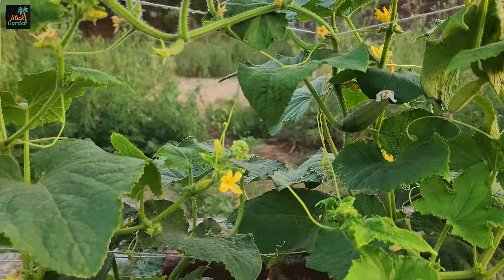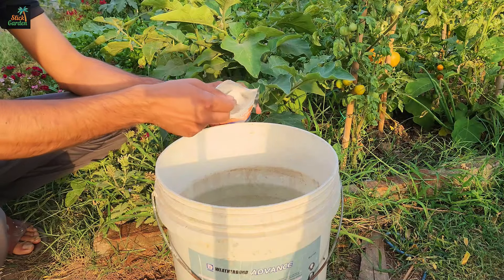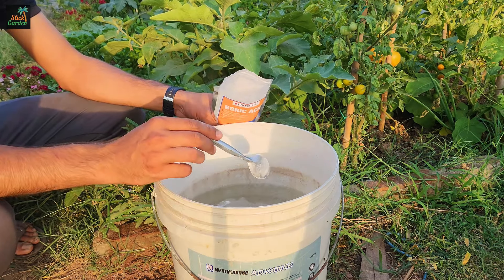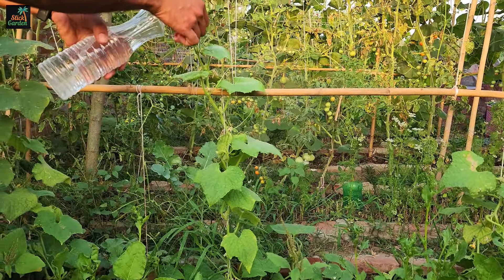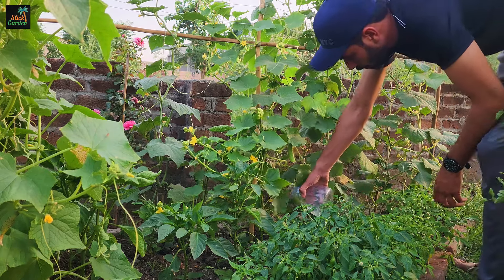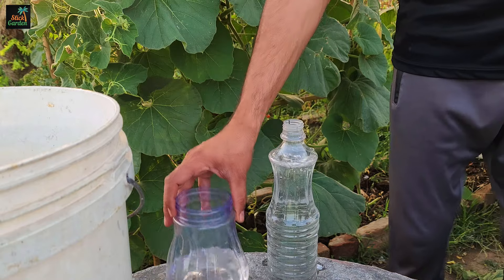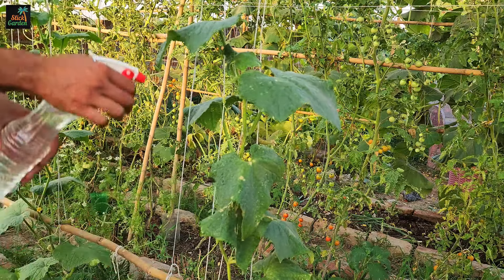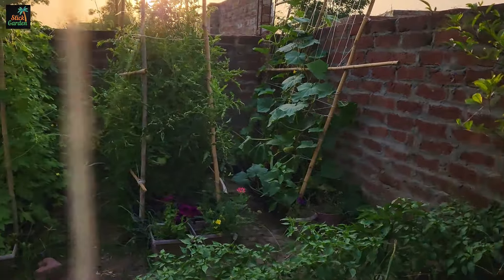Cucumbers ripen rapidly, after this feeding, while they are in bloom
Cucumbers can benefit from this powder because it promotes plant growth and health. When used correctly, it can help to increase yields and overall plant vigor.
It contains essential nutrients that are required for a variety of physiological processes in plants, including cell wall formation, sugar transport, and hormone regulation.
Cucumbers, like many other plants, need boron for proper growth and development. You can ensure that your cucumber plants get enough boron by feeding them boric acid.

To effectively apply boric acid to cucumbers, follow these steps:
Add 1 tablespoon of boric acid to 10 liters of warm water. To completely dissolve the boric acid, make sure to mix thoroughly.
Apply the solution as both a soil drench and a foliar spray. Treat the soil by applying it evenly around the base of the cucumber plants. Spray the solution onto the leaves until they are completely covered.
When handling boric acid, avoid getting it in your eyes. Use the boric acid solution only once during the cucumber growing season. Overapplication can result in high levels of boron in the soil, which can be harmful to plant health.